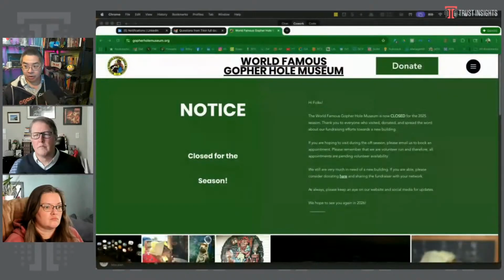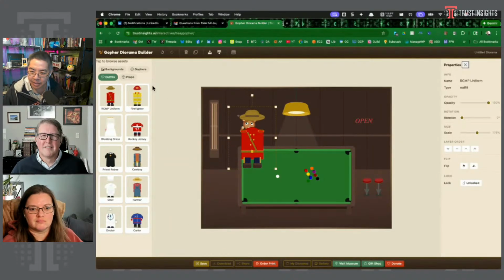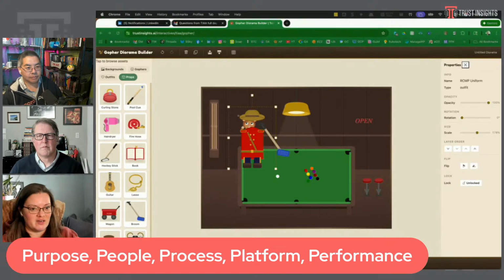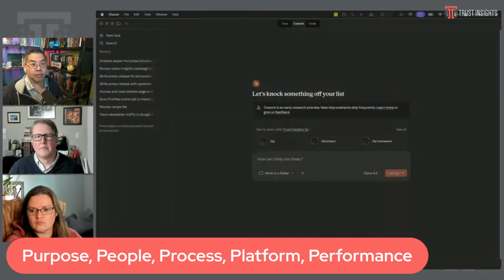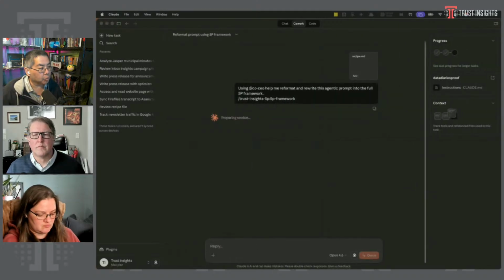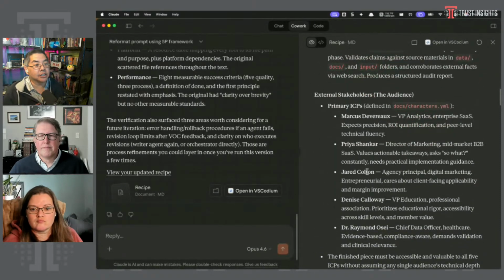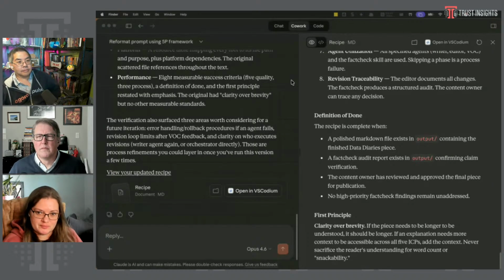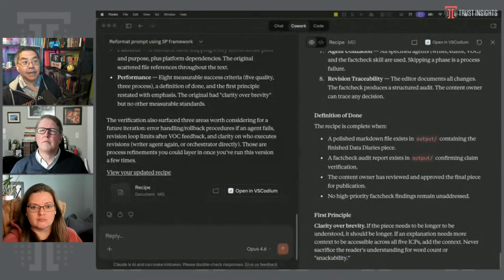So What? How to Prompt Agentic AI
In this week's livestream, you'll learn:

- How prompting agentic AI differs from regular AI prompts
- Why the 5P framework is the best prompt structure
- What tools to use to build agentic prompts